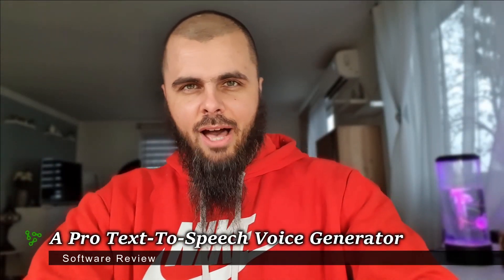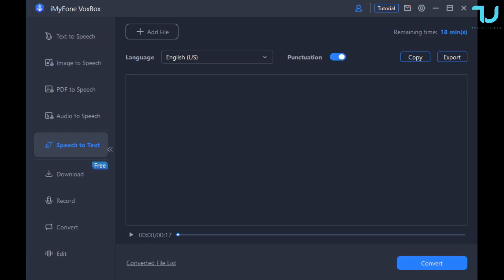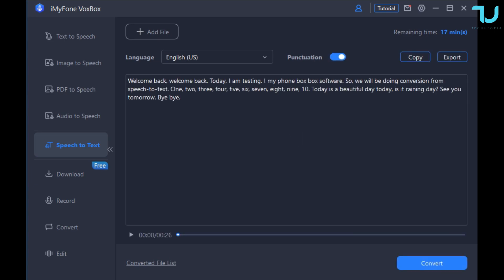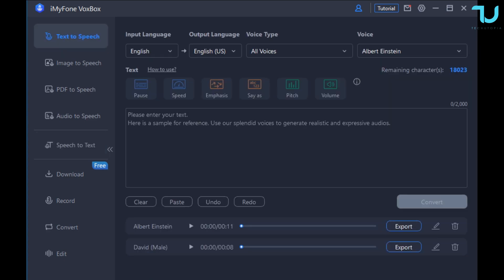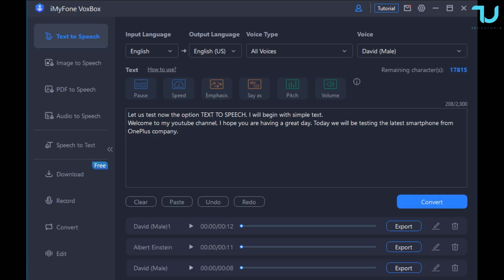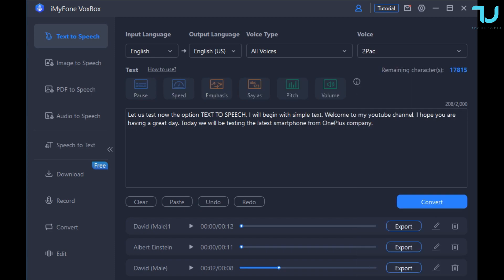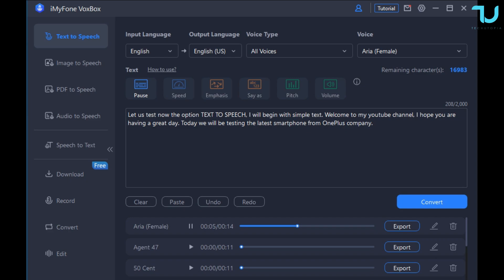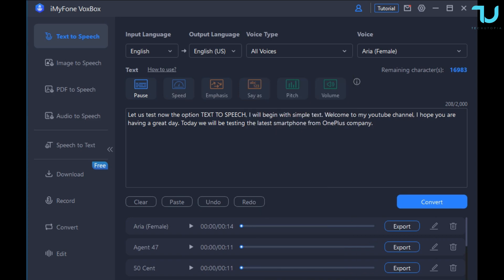The BEST Text to Speech AI Software | This is crazy scary! I iMyFone VoxBox Review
Native & Realistic Text-to-Speech Voice Generator
-Make a voiceover with a 46+ language text-to-speech converter.Using -3200+ voices, generate realistic and expressive audio.
-Multi-in-1 functions like TTS, STT, convert, record, edit.
-Multi-output & input formats like MP3, WAV.
-Easy-to-use, intuitive interface and safe.

✅Best gaming phone with Snapdragon 8 Gen 2 ?

✅Best Snapdragon 8 Gen 2 smartphones (From cheap to high)

✅Wanna buy The best gaming phones 2023?
➡️ASUS ROG 6 Pro
➡️Red Magic 7S Pro